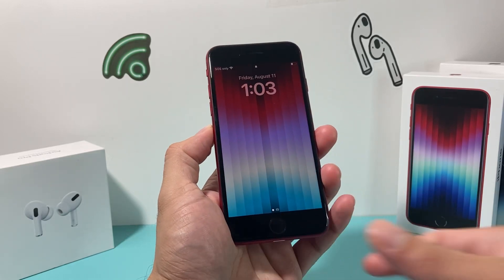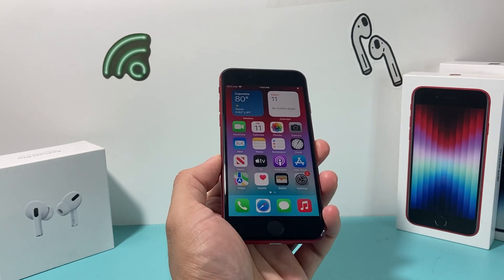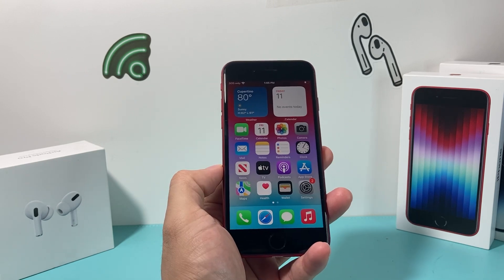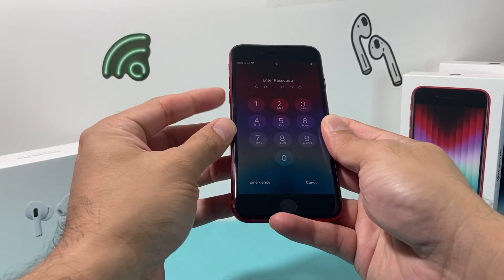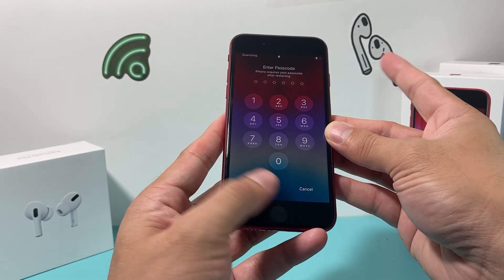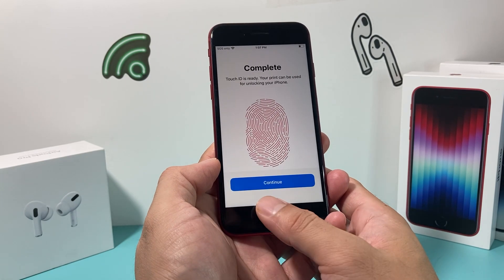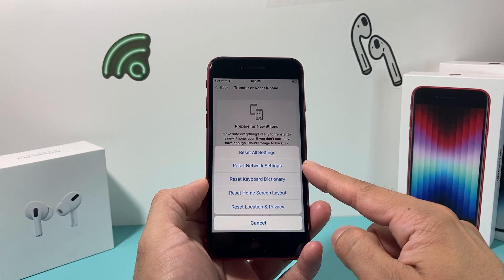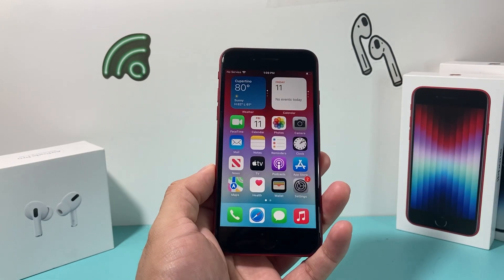How to Fix Touch ID Not Working on iPhone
In this video we show you how to fix Touch ID not working on your Apple iPhone. There's few reasons why the Touch ID may not be working but it can fixed by following these step by step tips.